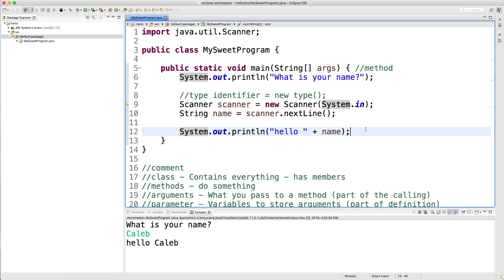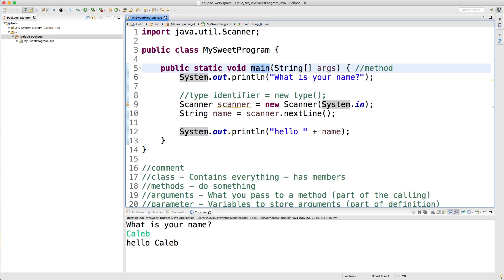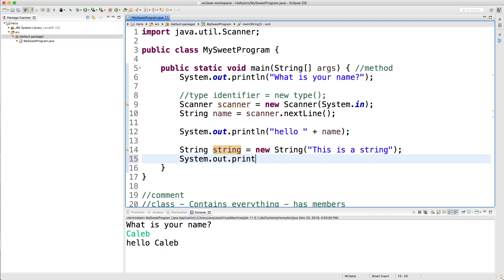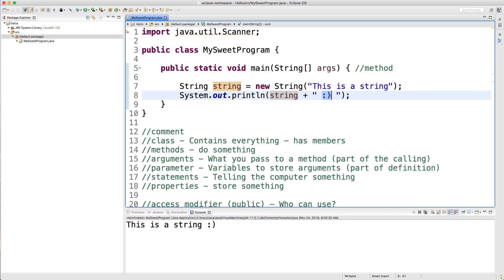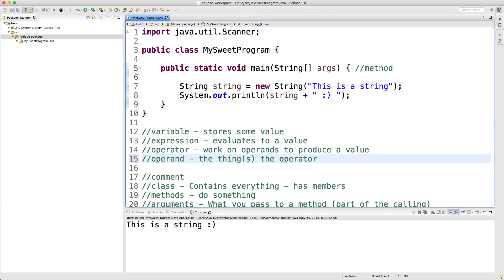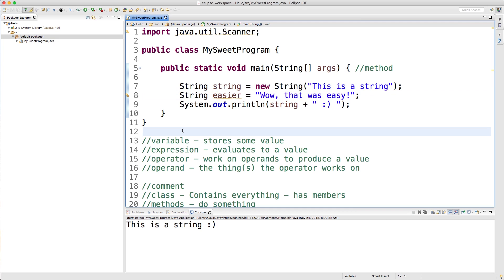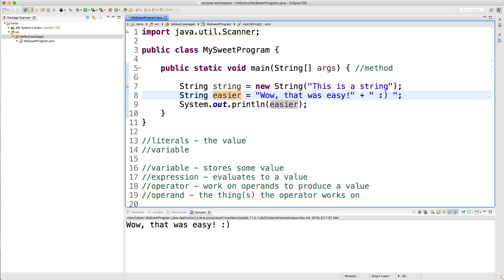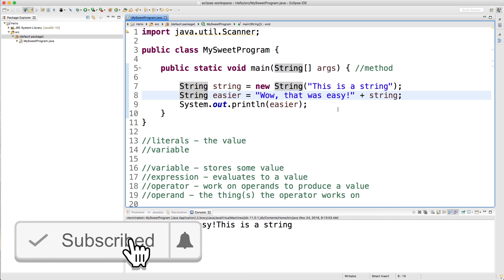Java Programming Tutorial 6 - Variables